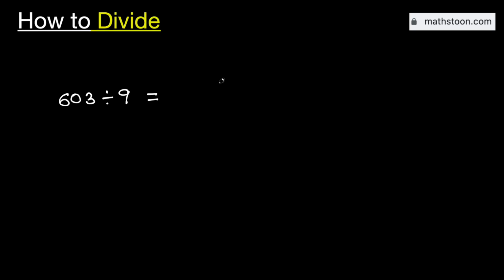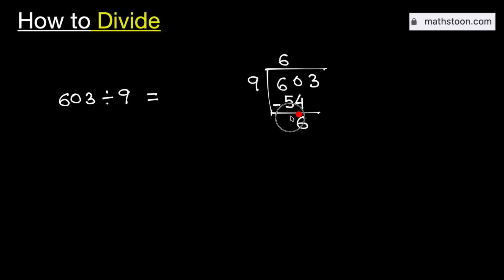603 divided by 9 (603÷9) | Value of 603/9 | Long Division